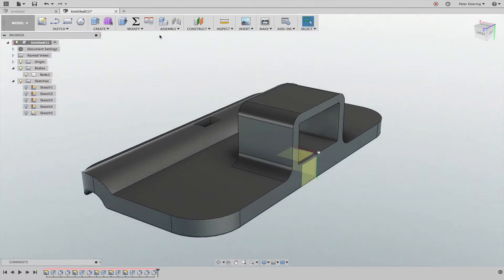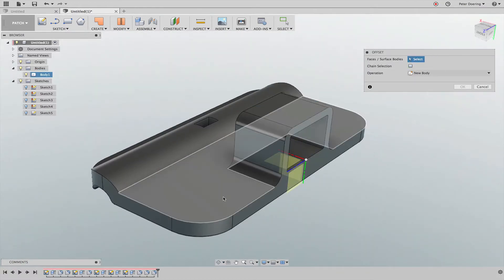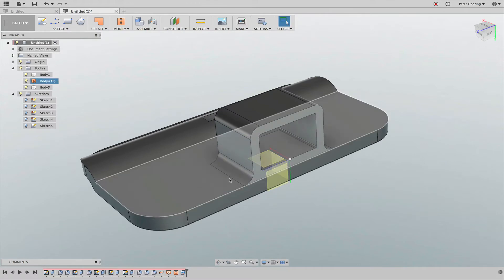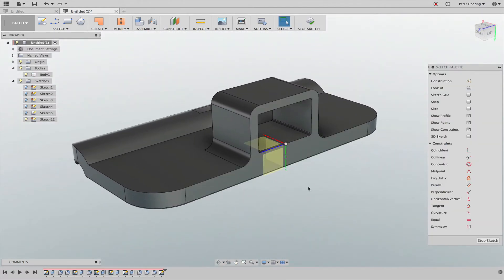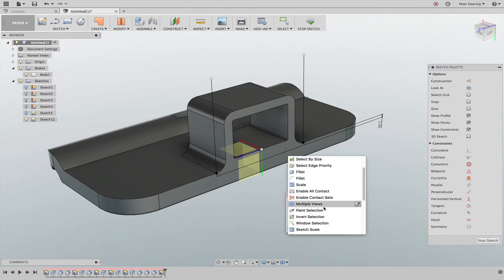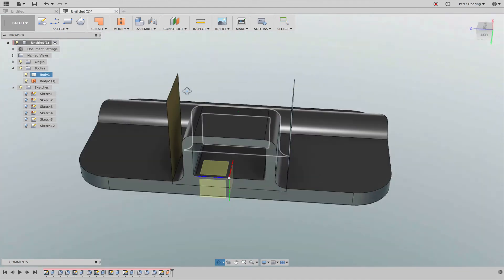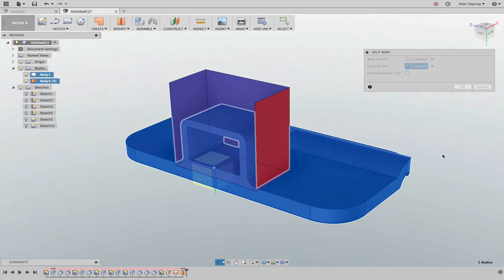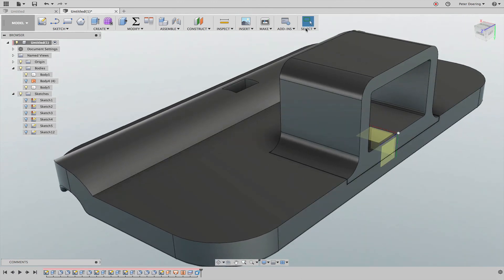Fusion 360 - Split Body tricks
Splitting a body with surfaces